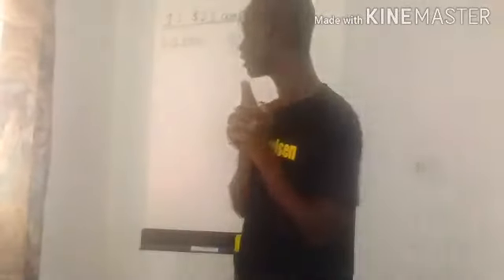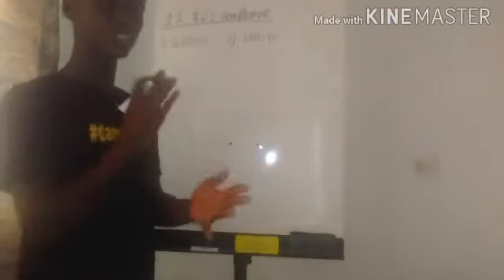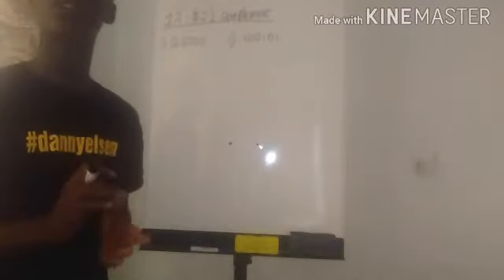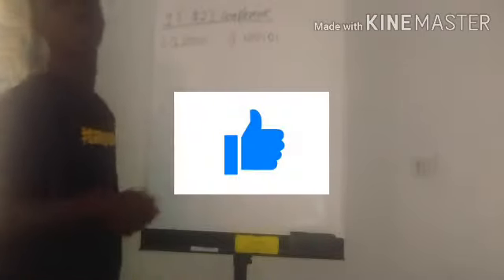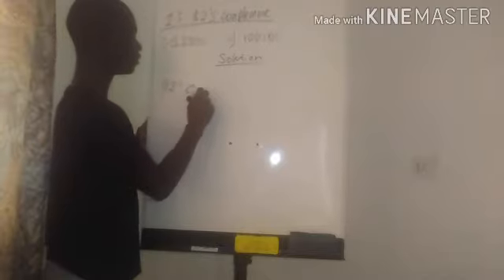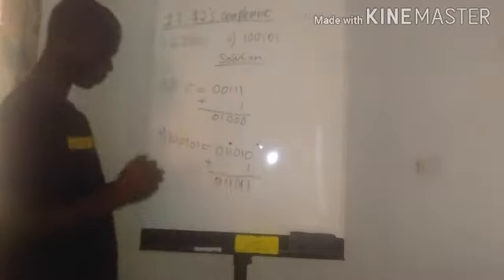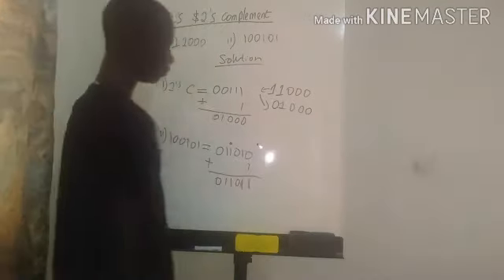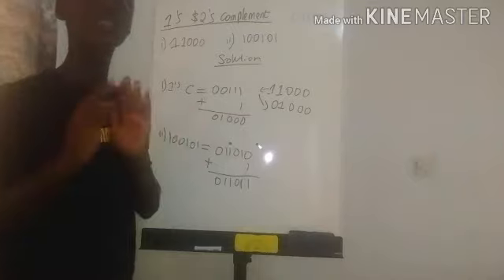How to get the 1s and 2s complement